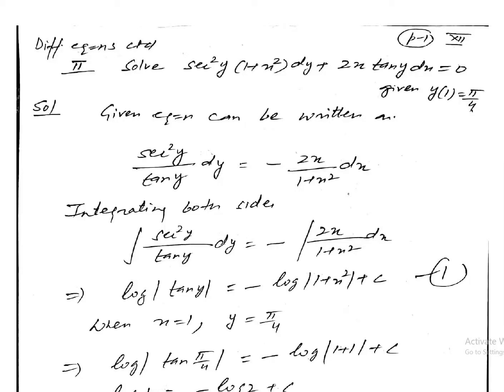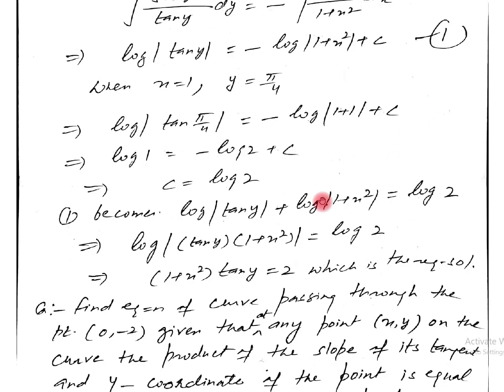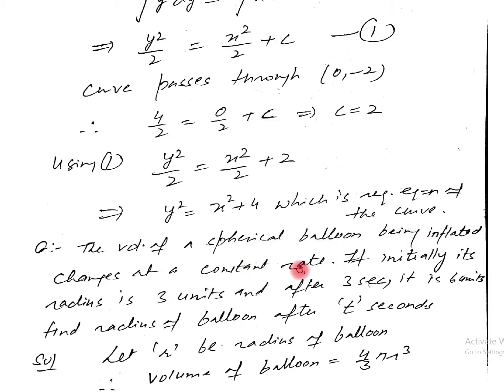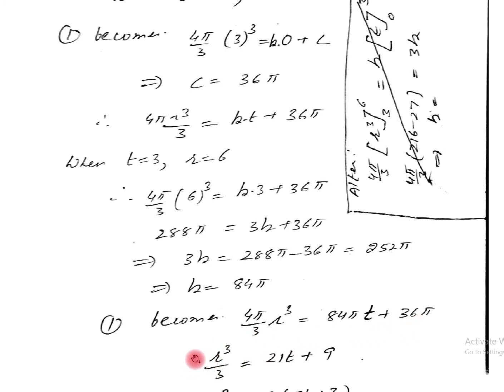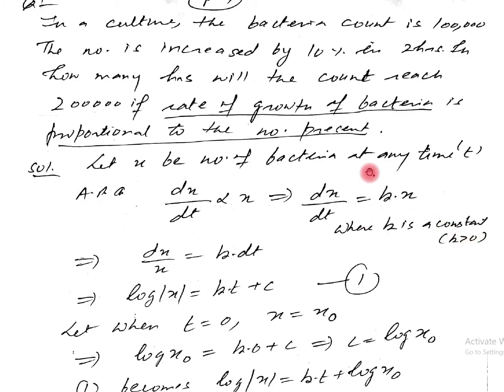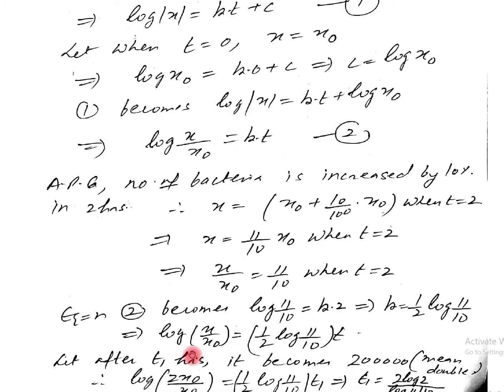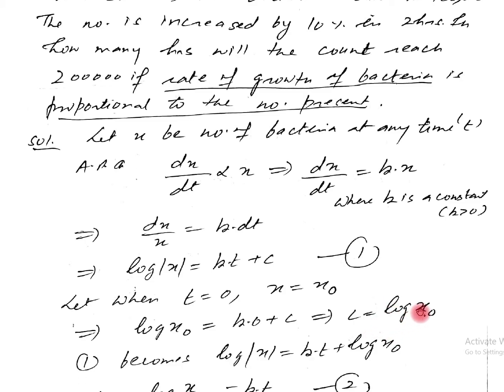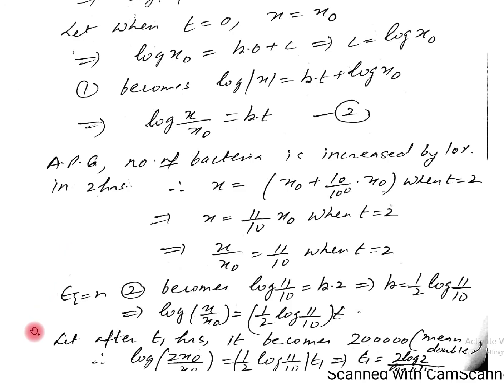Differential Equations Cntd